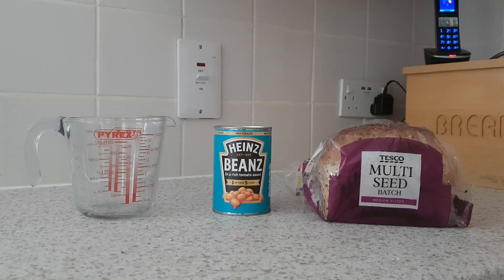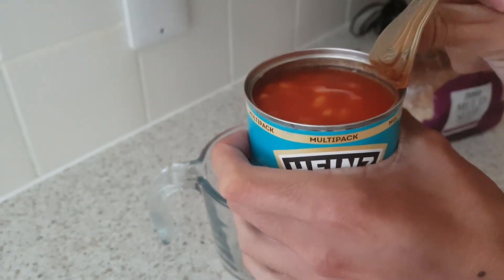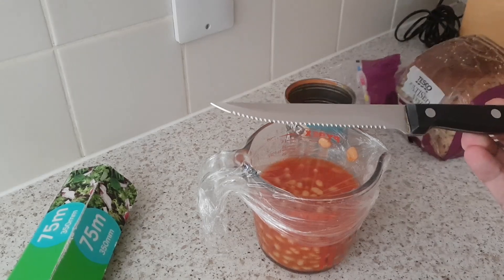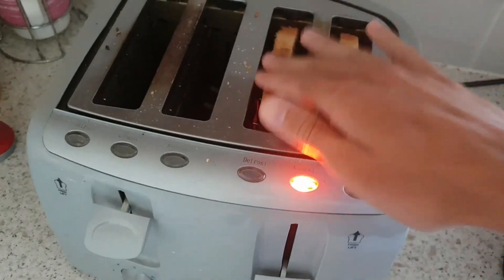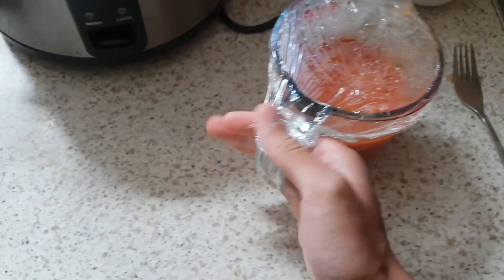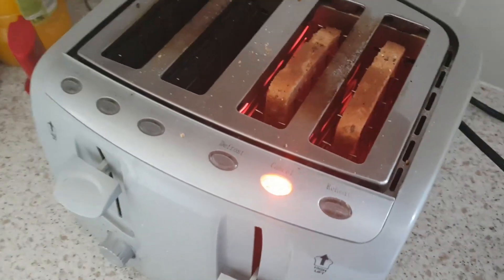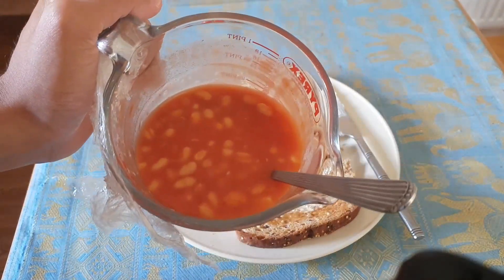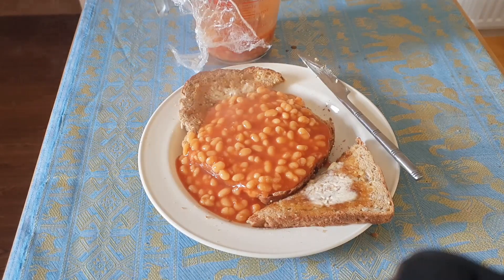How to cook beans on toast! (Cooking with Dan#1)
Hey guys and welcome to a new cooking series on my channel!
A lot of people ask me "Dan, what is the secret behind your amazing beans on toast?"
That question is going to be answered in this video!

Ingredients
Beans - Any beans will work    (if you don't like beans just have toast)
Bread - Any bread will work     (if you don't like bread just have beans)
Butter - Any butter will work    (if you don't like butter don't have butter)